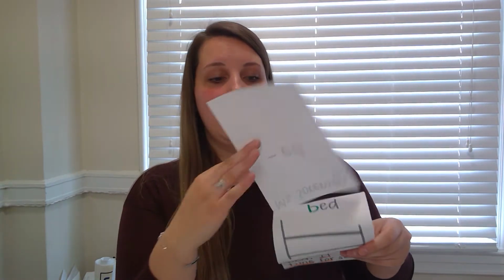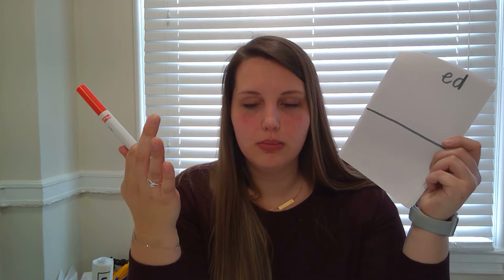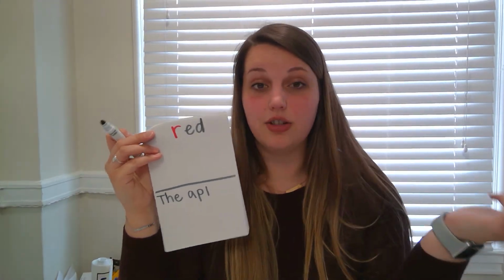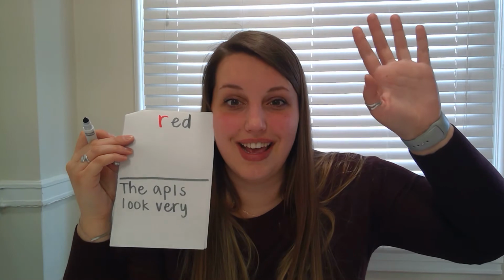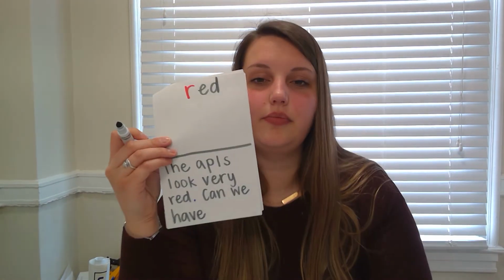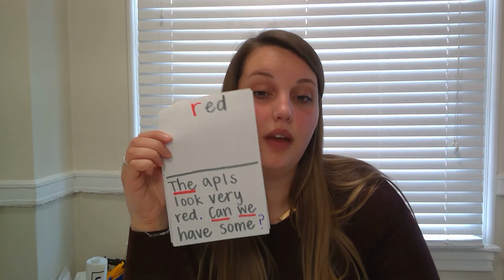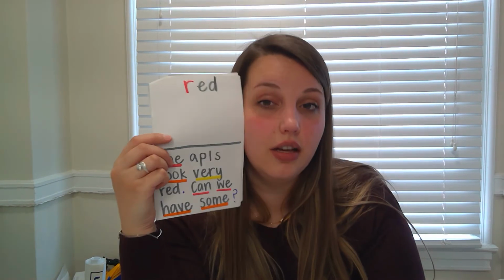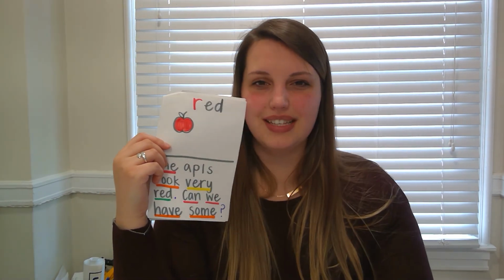Ms Sorensen day 37 word work, ed